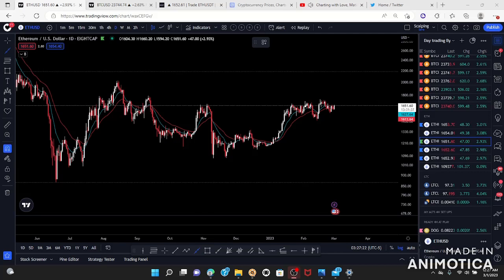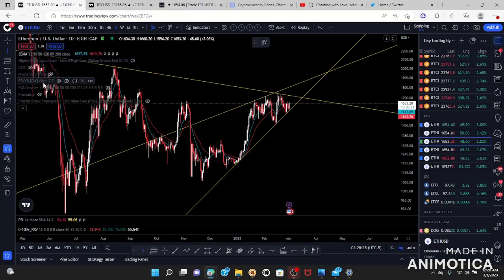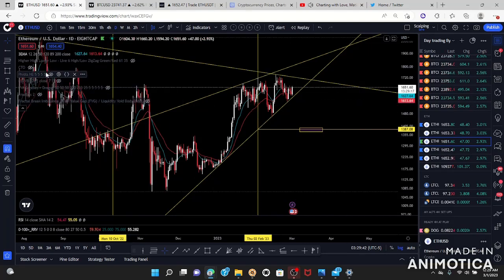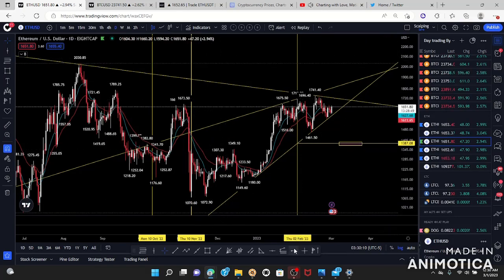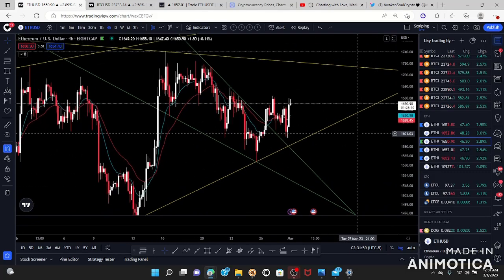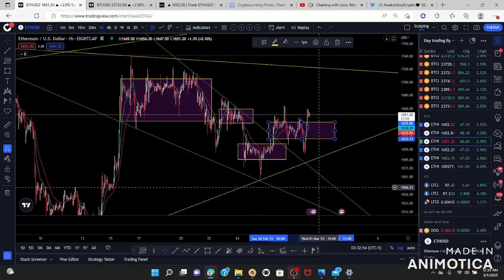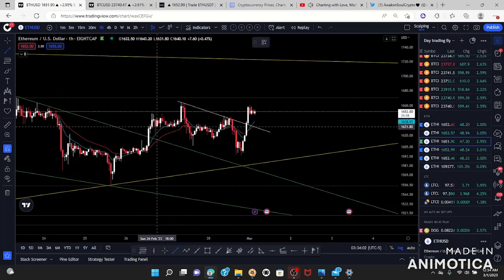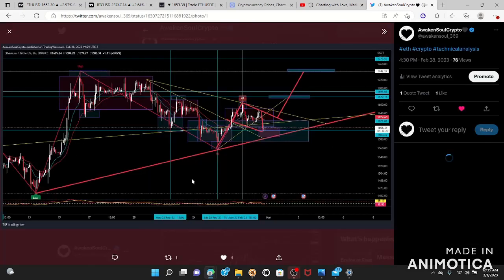Learn how to Set up your next trade on Eth.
From start to targets learn how to Set up your next trade on Eth.